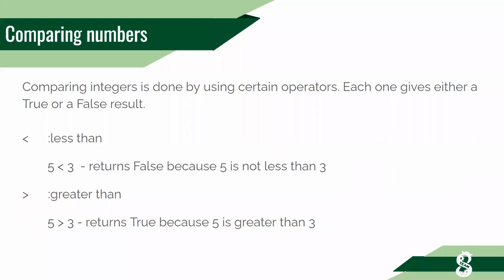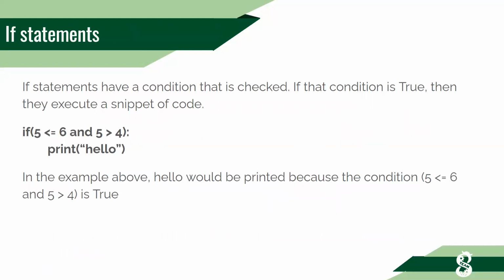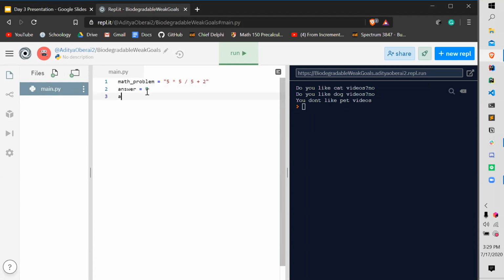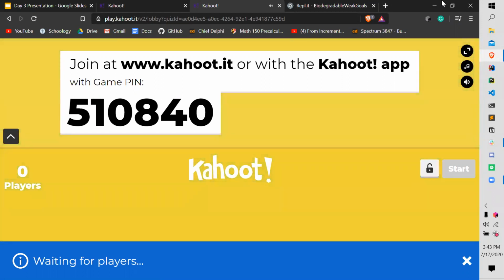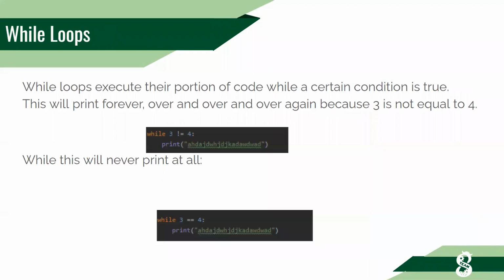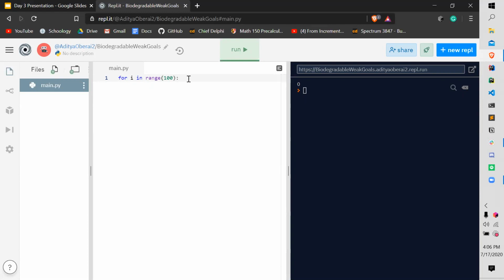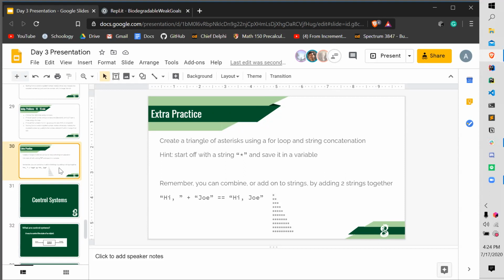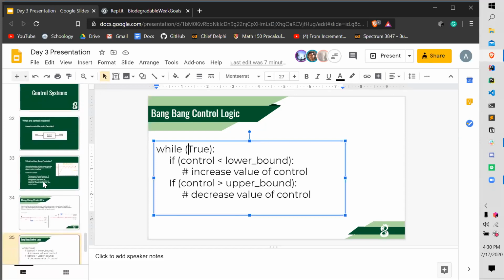Software Workshop Day 3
Welcome to day three of Paly Robotics' software workshops! Today, we are learning how to program in Python and about control systems. You can watch and follow along with the activities on your own.
To learn more about our zoom workshops or to sign up for future sessions, please visit our